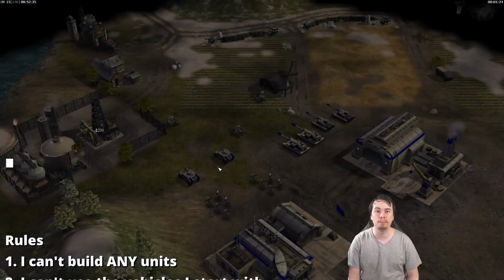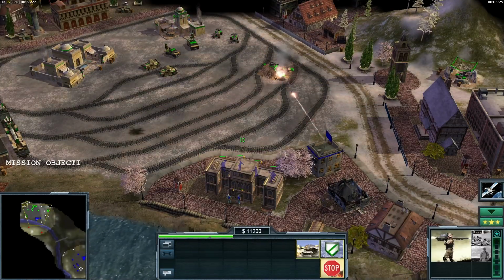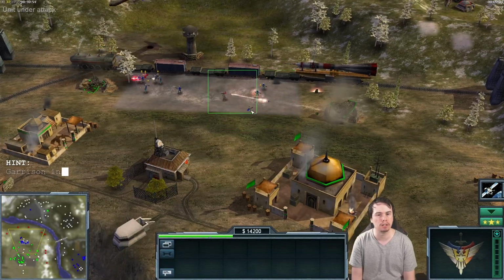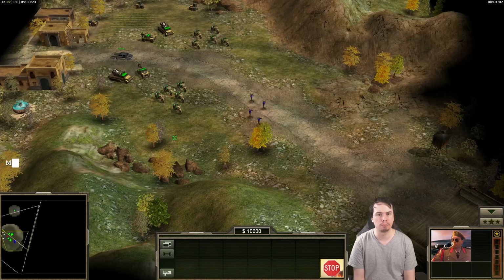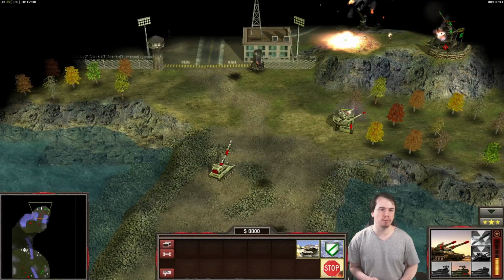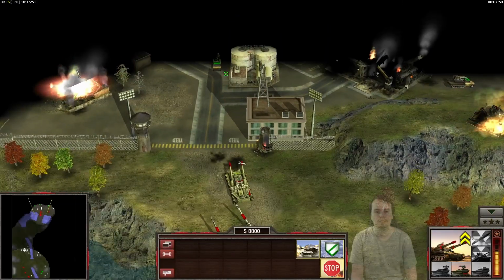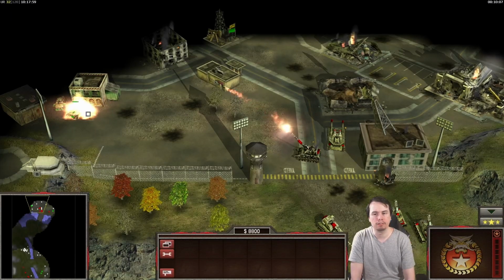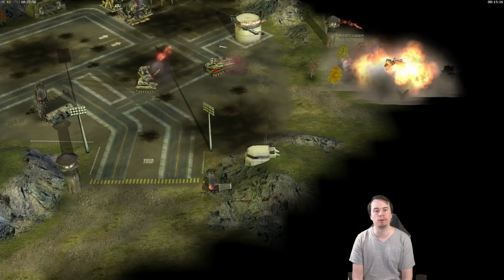I made Mission 1 Harder Command & Conquer Generals Zero Hour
In Command & Conquer Generals Zero Hour, I add extra challenges to make the campaign missions harder than hard difficulty